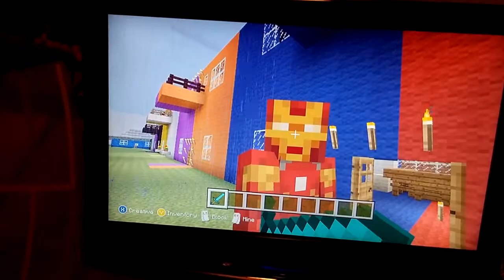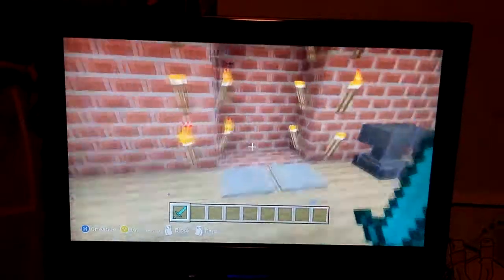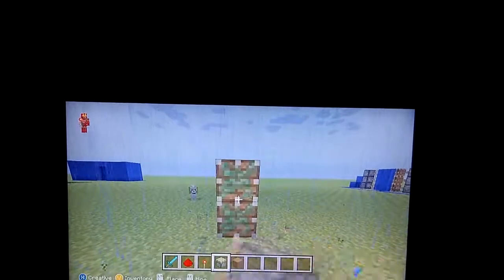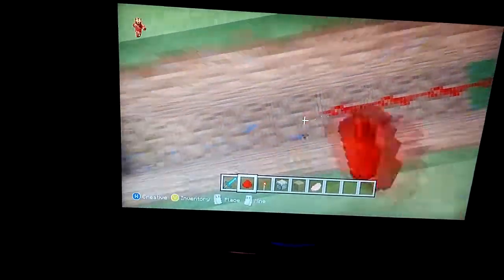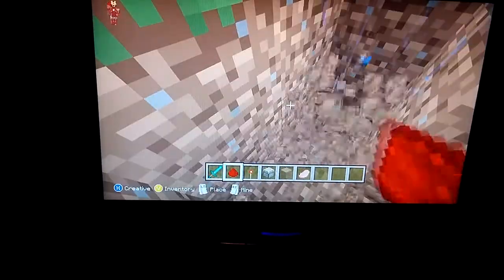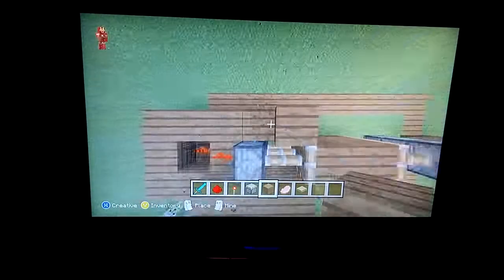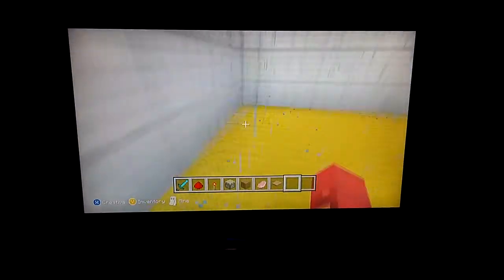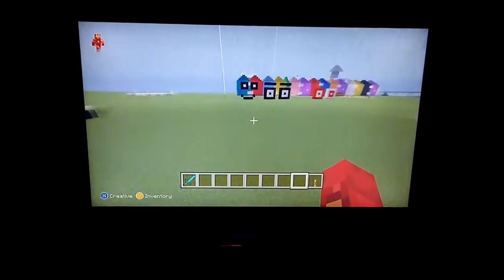How to make shop doors in minecraft.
Learn how to make automatic shop doors in minecraft xbox 360 and also a quick tour of Crazyboyflynn's world.